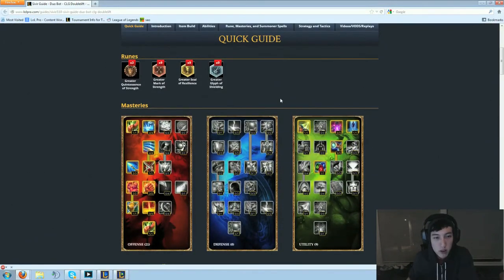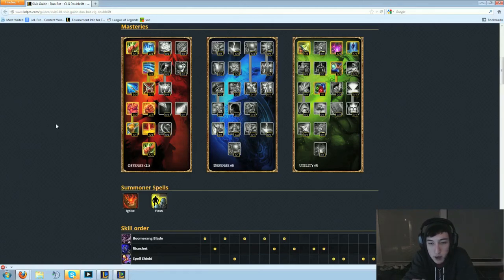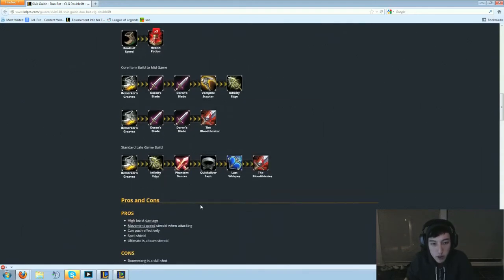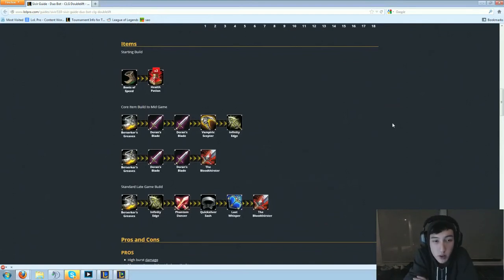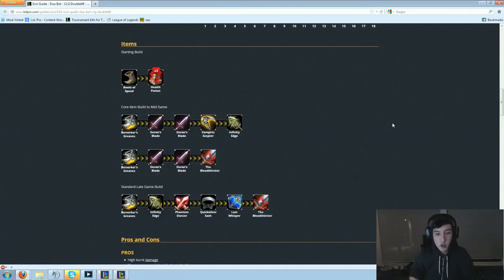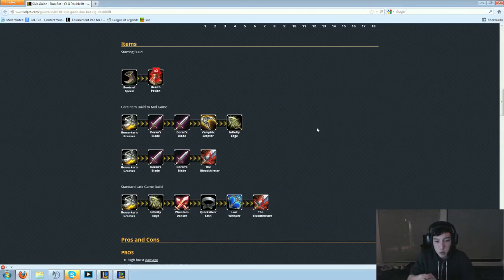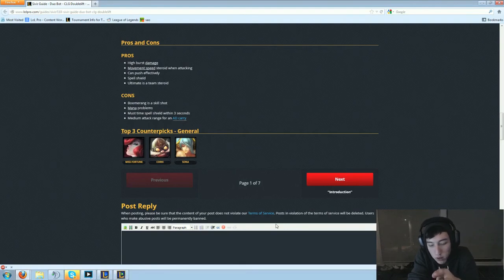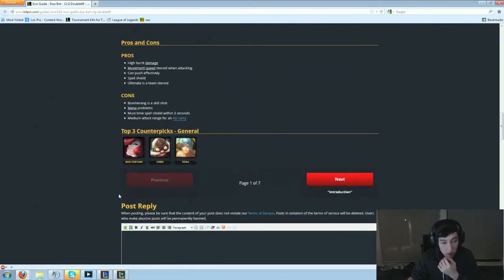Season 3 Pro Commentary - Sivir with Curse Cop